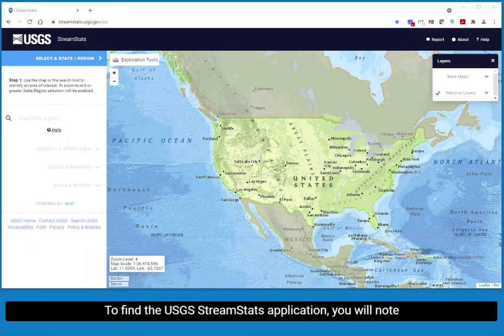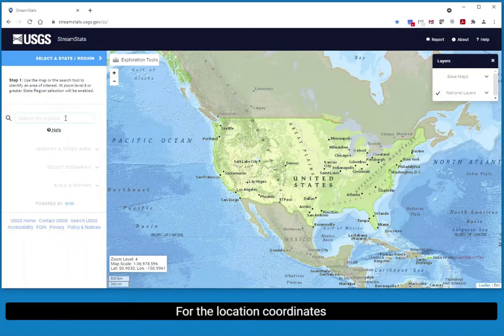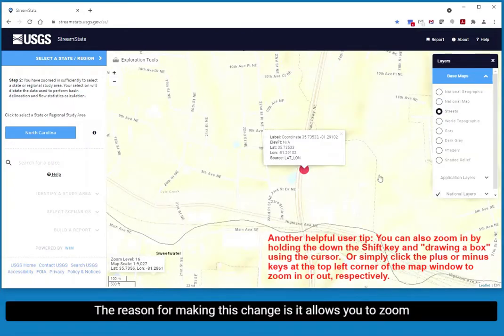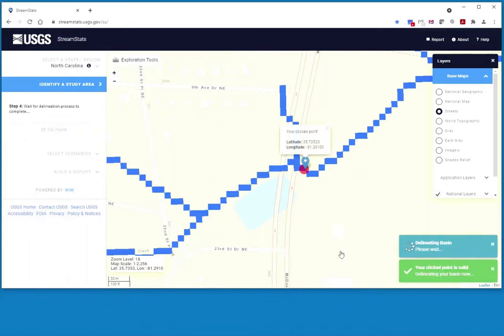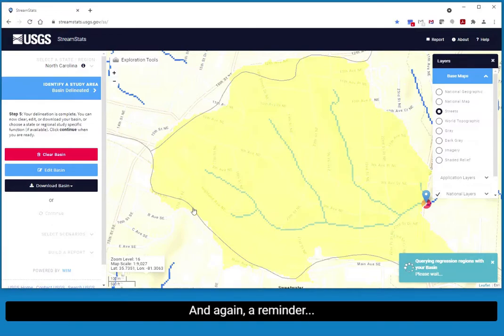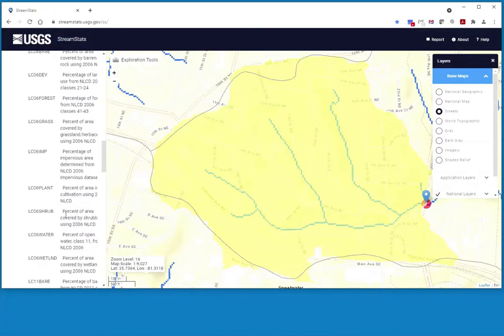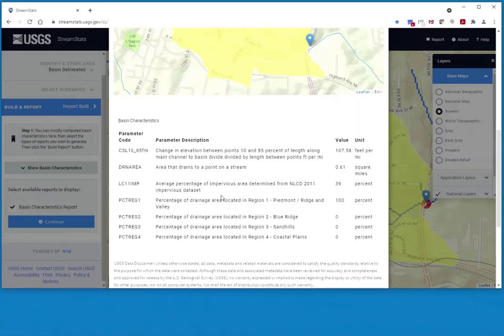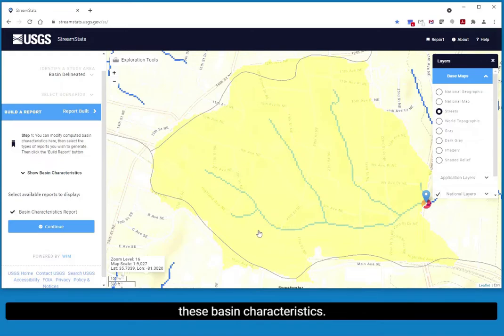FINAL NC SELDM video tutorial #1 StreamStats 20211008